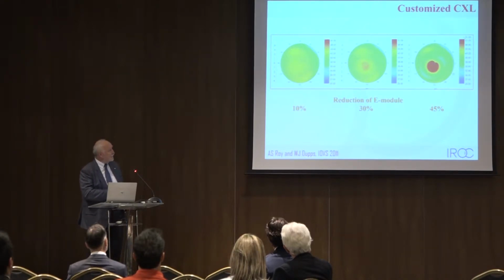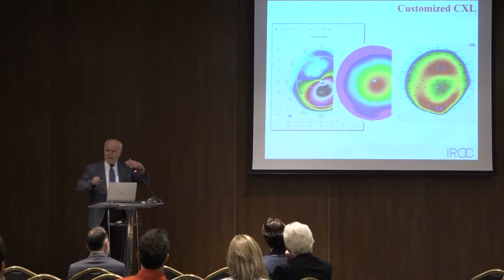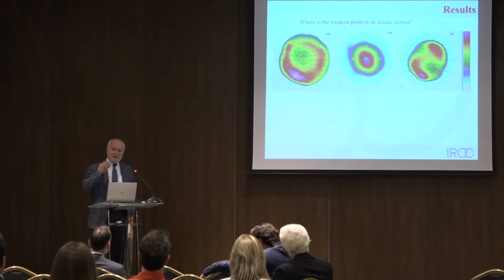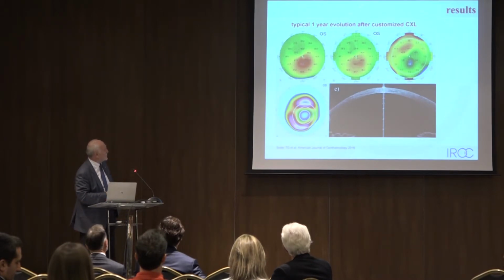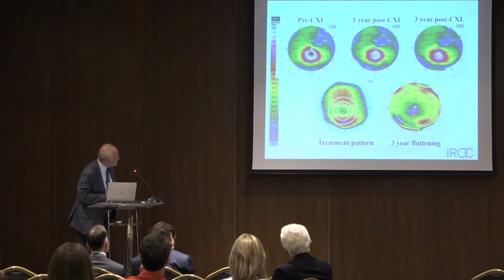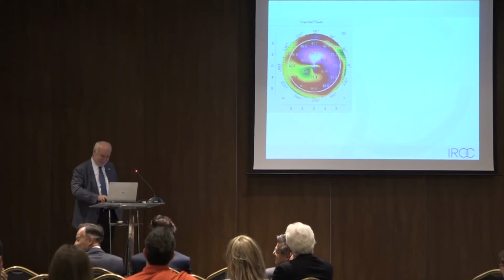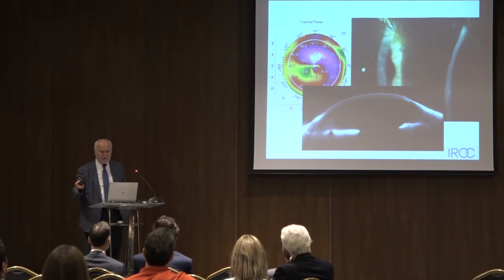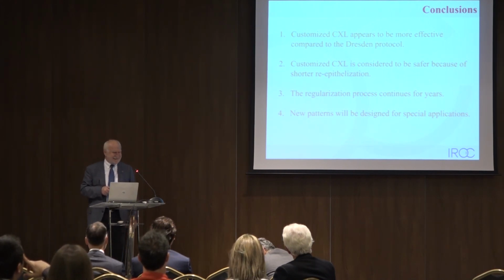Prof. dr Theo Seiler part II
Prof. dr Theo Seiler govori o novom pristupu kod cross-linking metode.